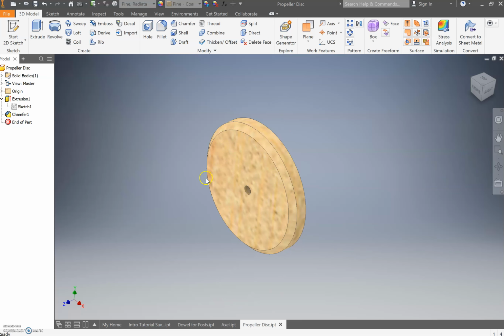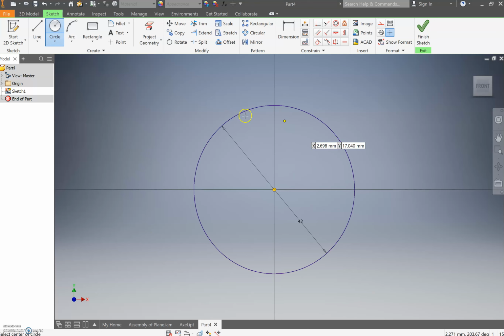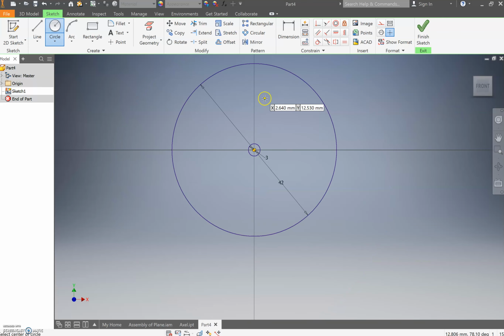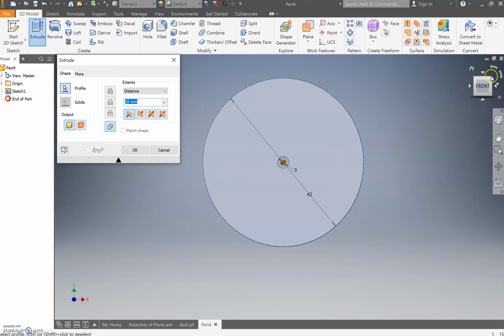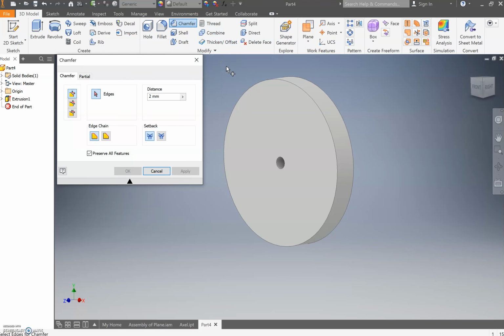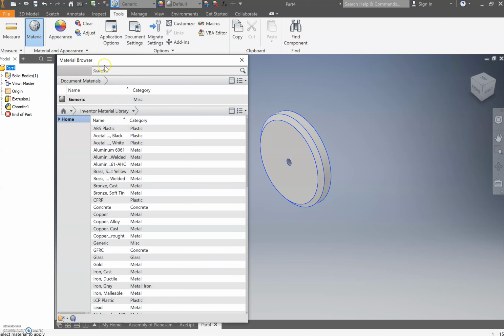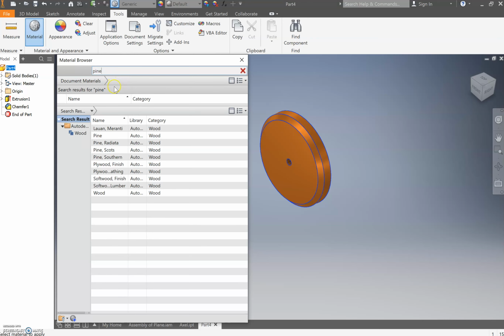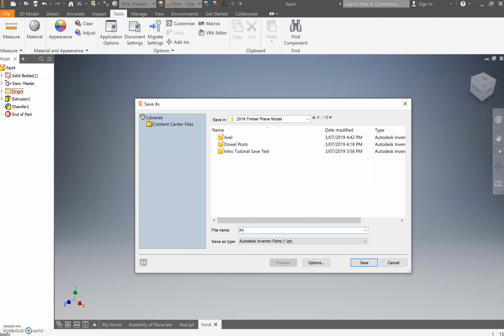05 Plane Tutorial Propeller Disc